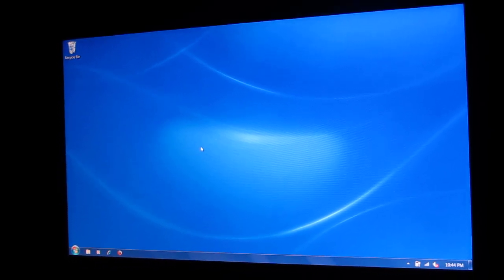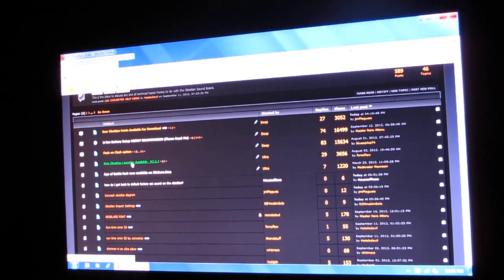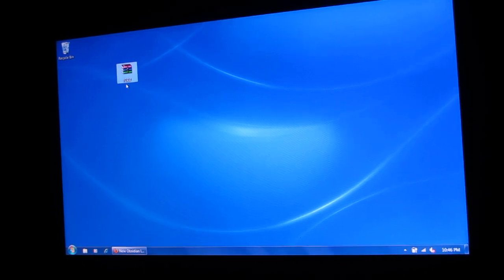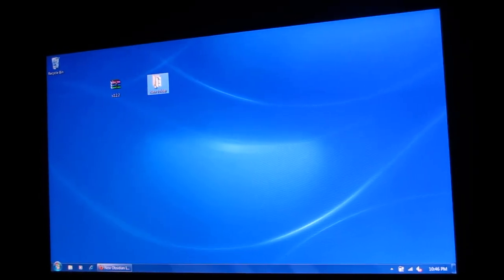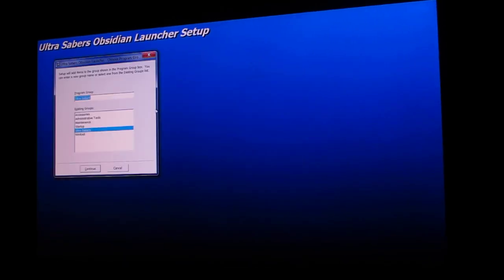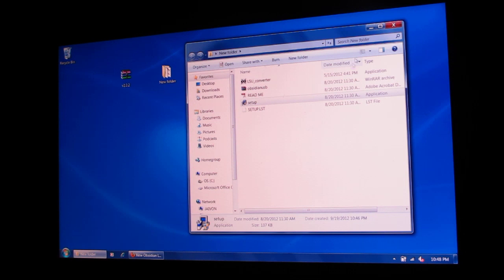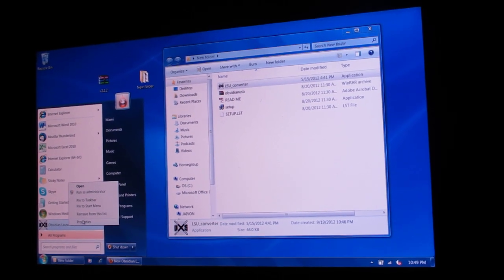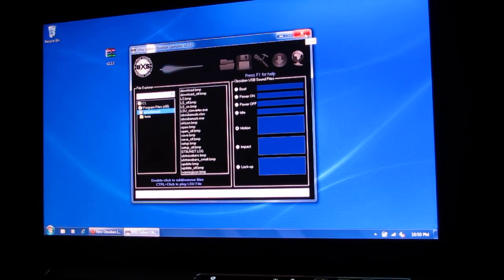How to Install the Obsidian Launcher v2.2.2